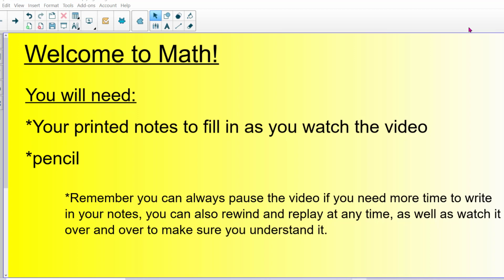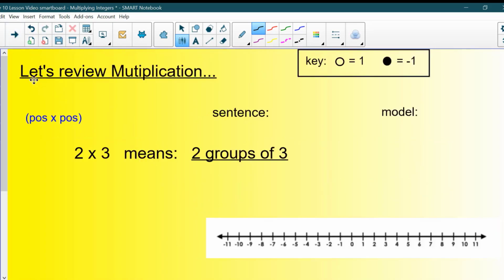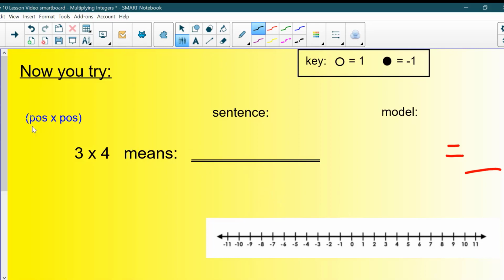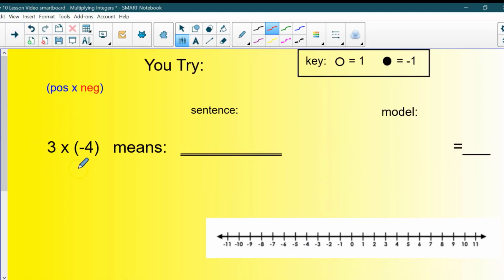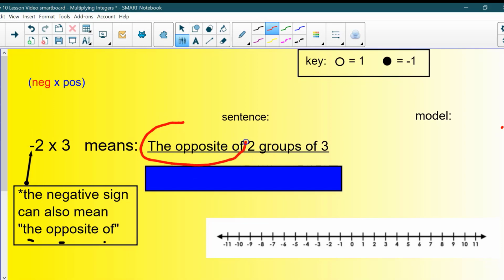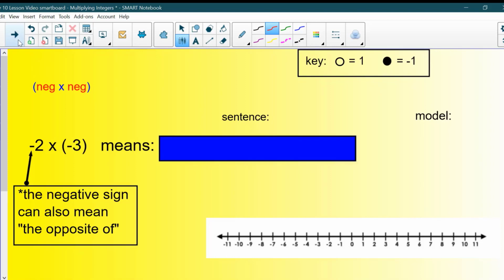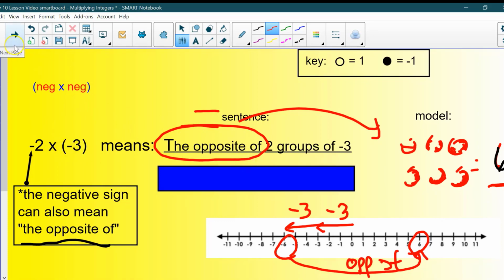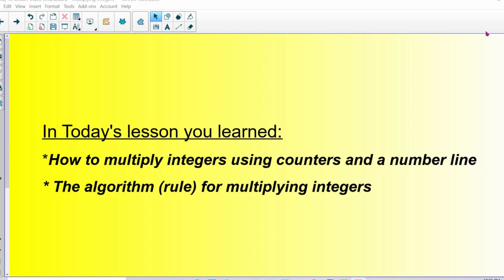Multiplying integers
Students will learn how to multiply integers using counters and a number line as well as determine the rule for multiplying integers